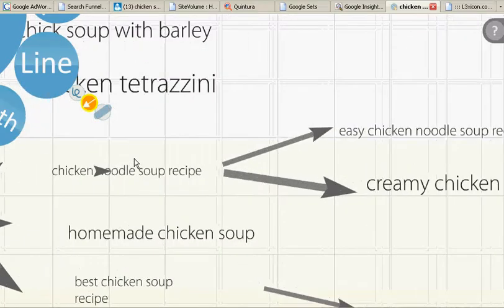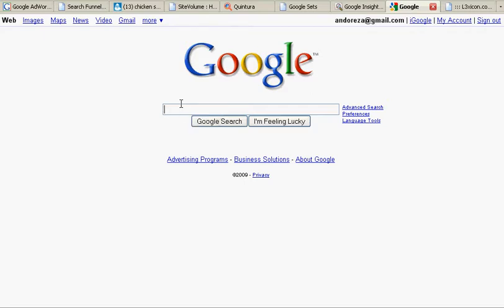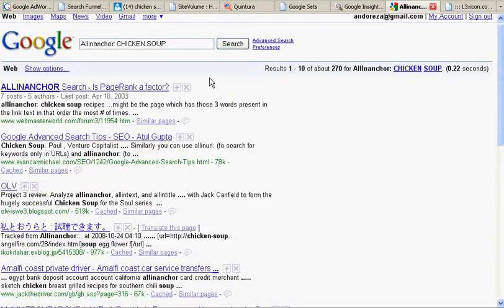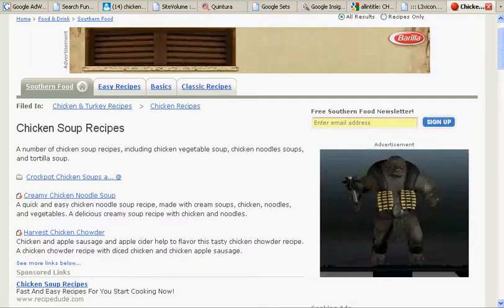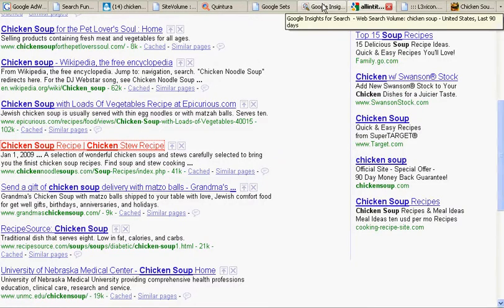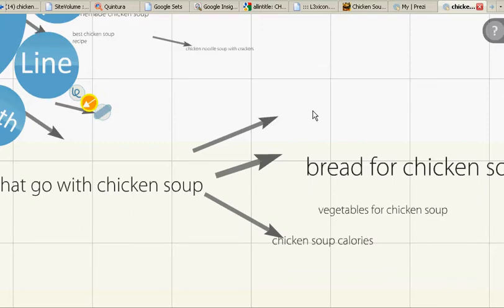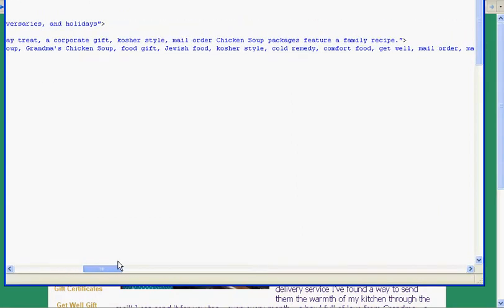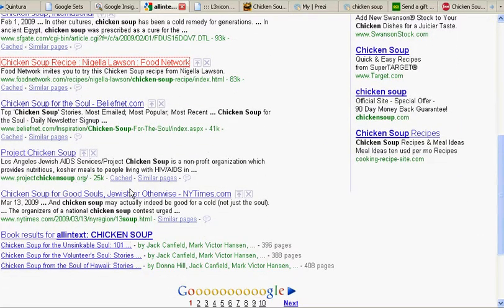Part 4: A Video about Google's search operators "allintext", "allinanchor" and "allintitle".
This is a video on how use Google's search operators "allintext", "allinanchor" and "allintitle". to do keyword research and the fourth video on how to layout a site for themming of a few basic terms. this is the fourth of 4 videos on the subject of how to layout a site so Google understands what your site is all about.